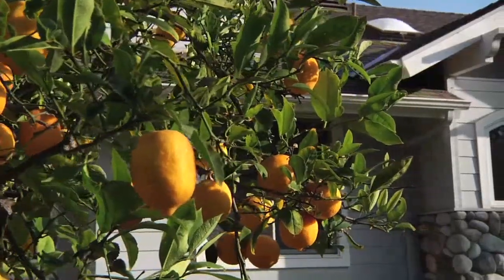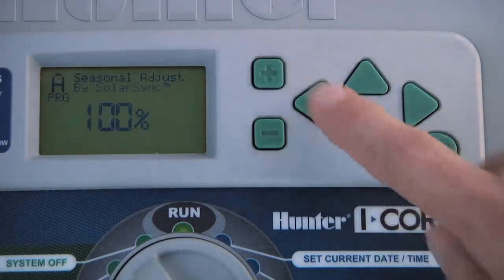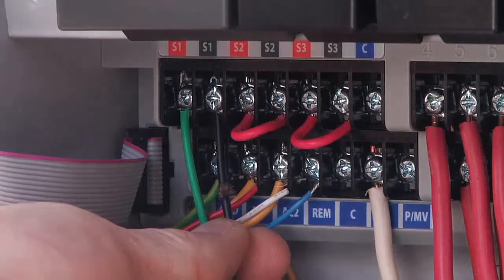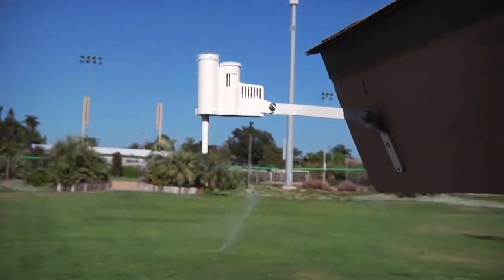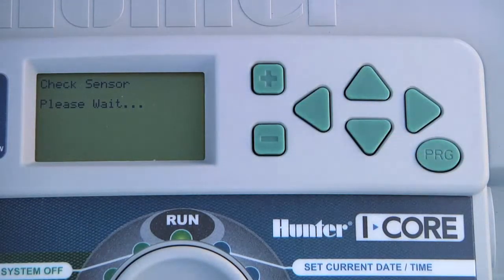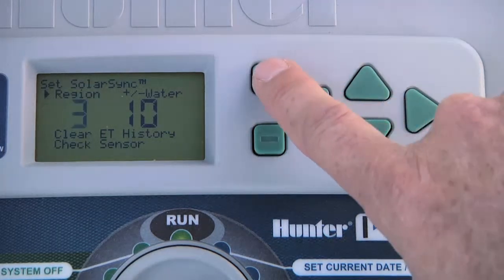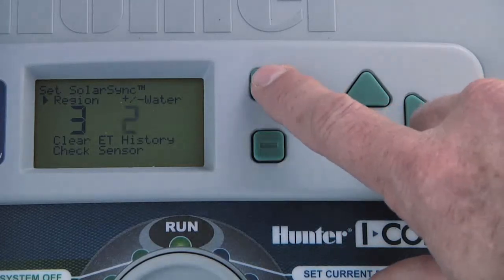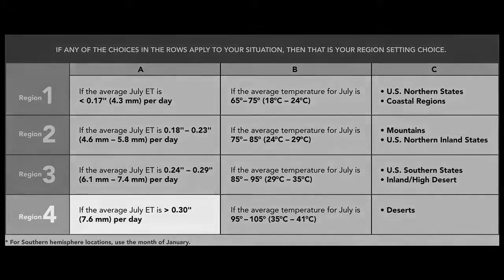Section 11 -- Solar-Sync Settings